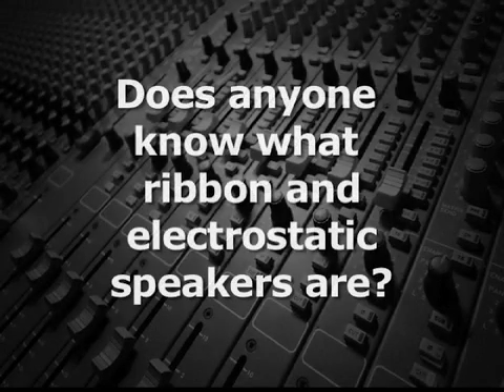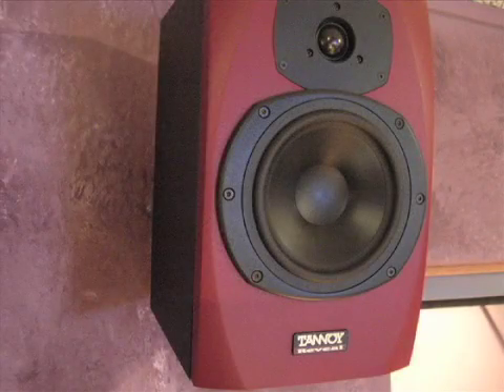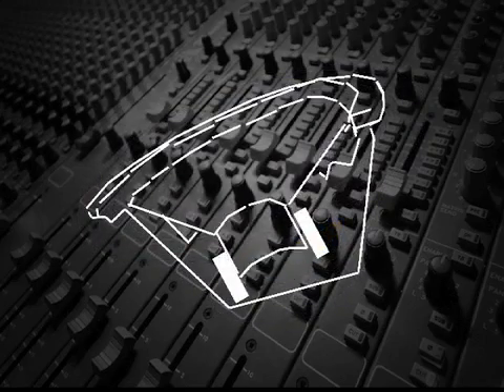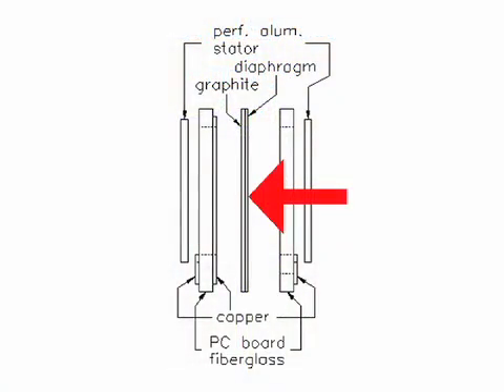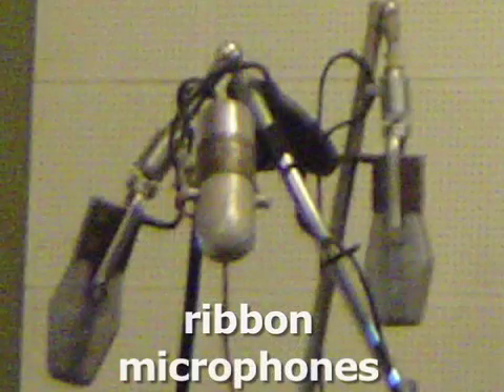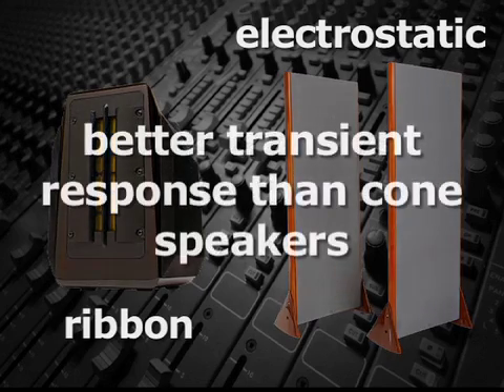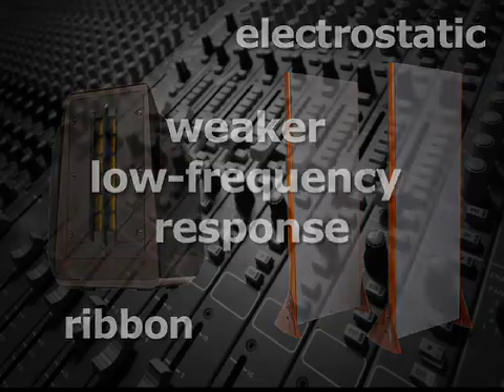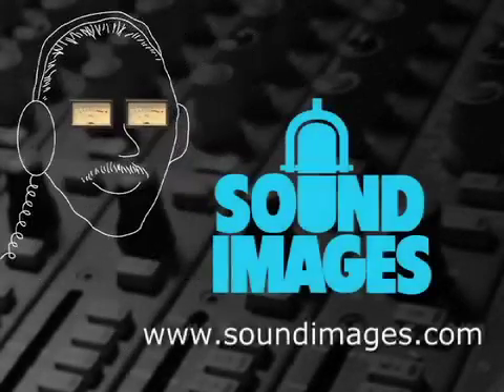Ribbon and Electrostatic Speakers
Most people are familiar with cone speakers, which are analogous to dynamic microphone capsules.  They have a paper, plastic or metal cone attached to a magnet that's surrounded by a coil, which moves the cone forward and backward when electricity is applied.

Electrostatic speakers are analogous to capsules of condenser or capacitor mics.  They have a thin membrane or diaphragm, which is usually a plastic sheet coated with a conductive material that sits between two electrically conductive grids.

Ribbon speakers are analogous to the capsules of ribbon mics, and have a thin metal film ribbon suspended in a magnetic field.

Like their microphone counterparts, the diaphragms of both ribbon and electrostatic speakers are lower inertia, so they reproduce transients more accurately than a cone speaker.  However, also like their microphone counterparts, they're more fragile and generally don't reproduce low-frequency nearly as well as cone speakers.